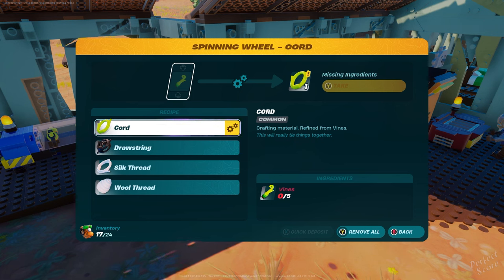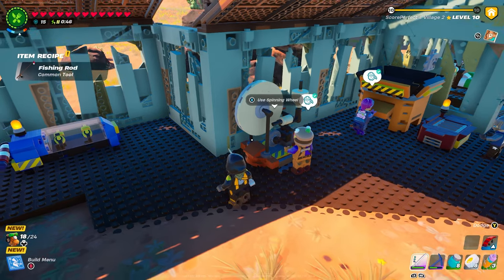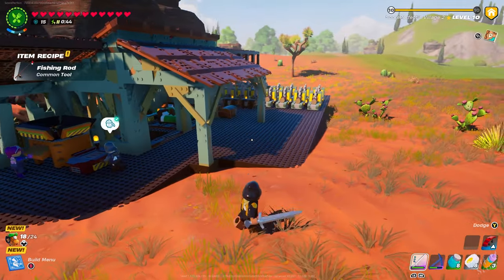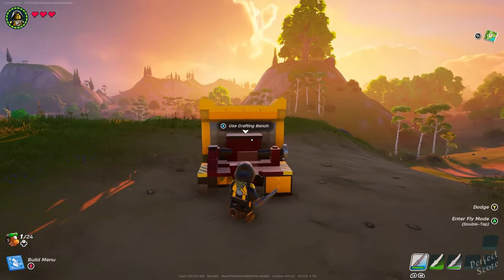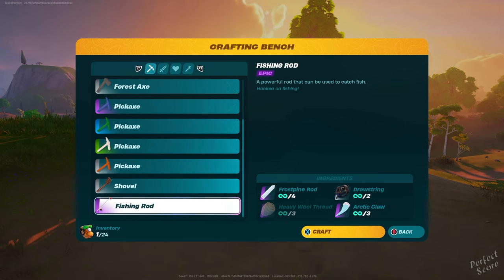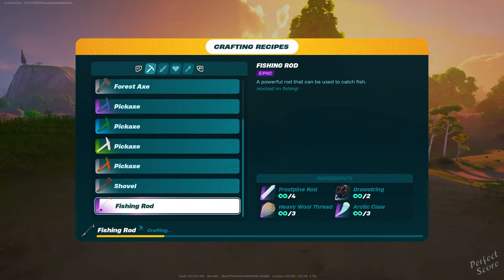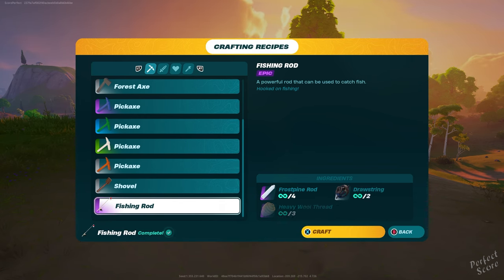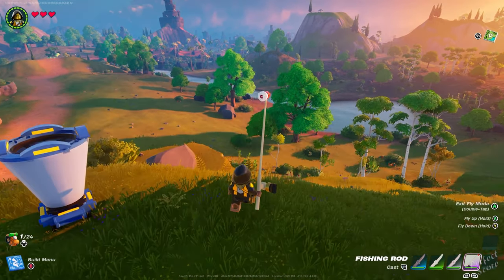How to Unlock & Create a Fishing Rod in LEGO Fortnite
Fortnite LEGO Fishing Rods Tutorial. In this video quickly explain how you can get a Fishing Rods in your inventory. You can use the Fishing Rods to catch Legendary Fish! Support a creator code: Score (ad).